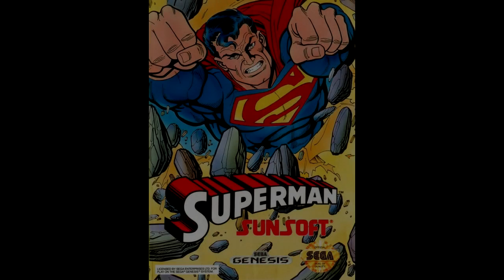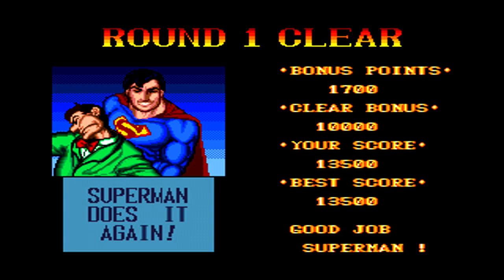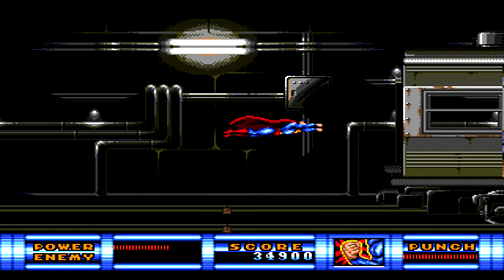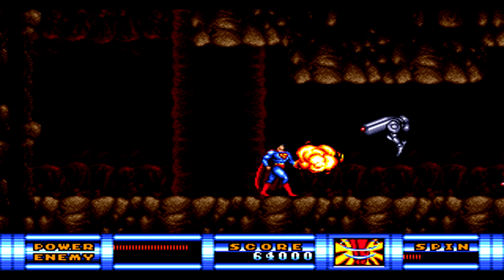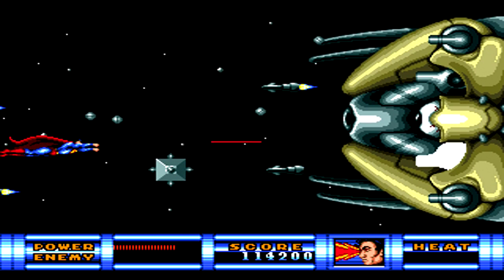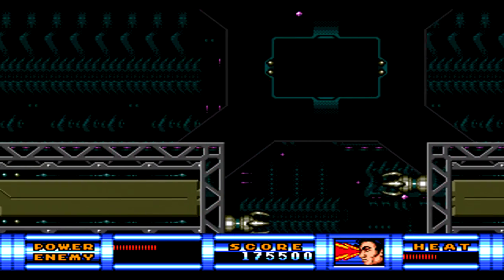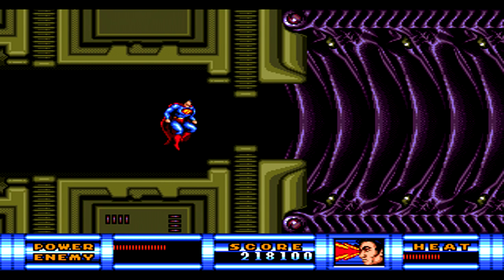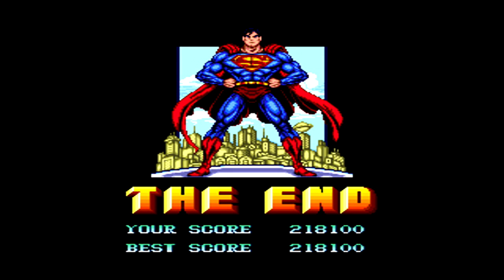Play it Through - Superman (Genesis)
Hey everyone on this episode of Play it Through its Superman for the Sega Genesis and Mega Drive. This Superman game from sunsoft while better then other superman games is still not that amazing of a title for the man of steel. The game features five levels with a few different types of gamplay and with the exception of bosses the enemies are pretty generic and only a few of supermans many powers are used. The game is also inconsistant with difficulty with some areas being pretty hard while others are cake walks. Enjoy